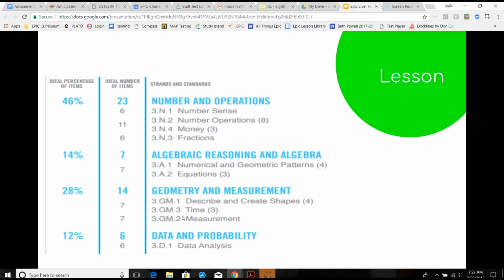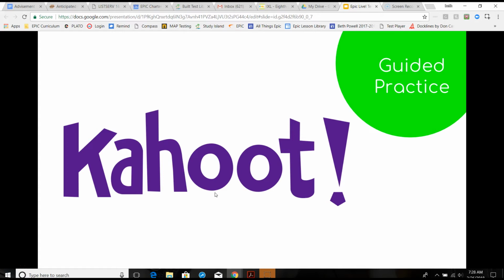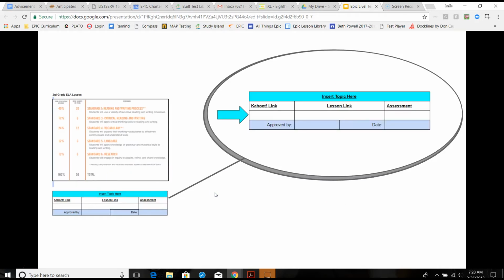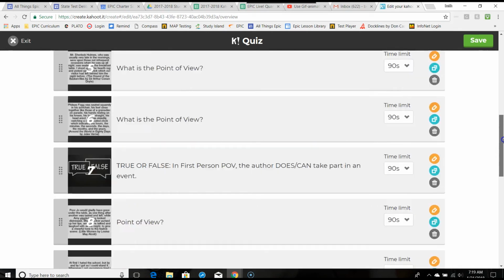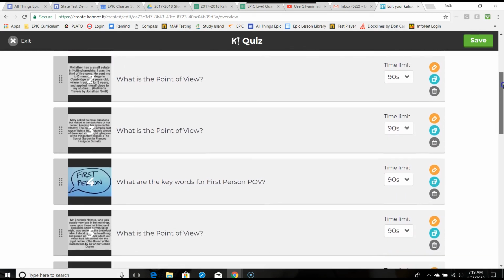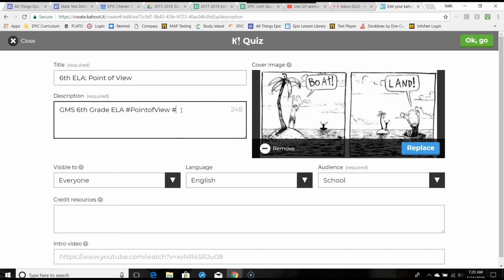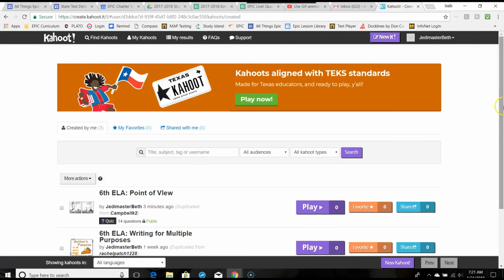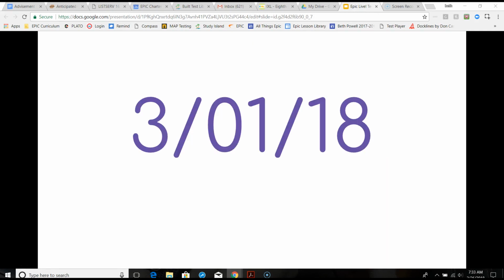Epic Live Test Prep Training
2018 Test Prep Training